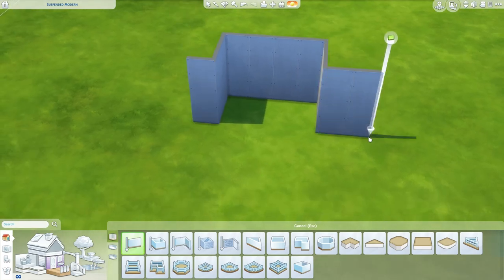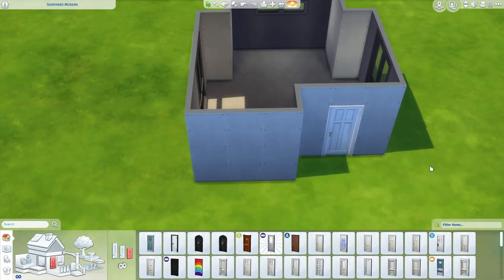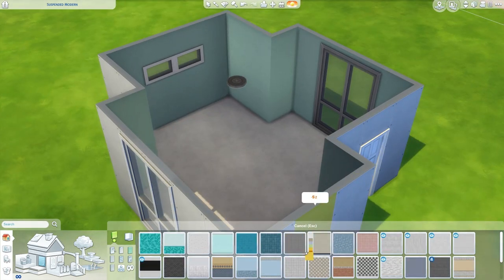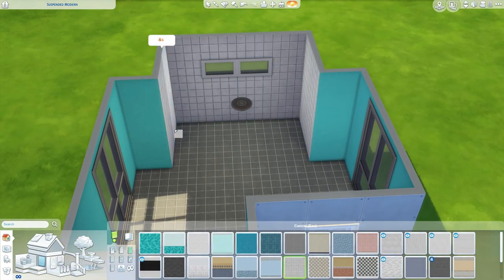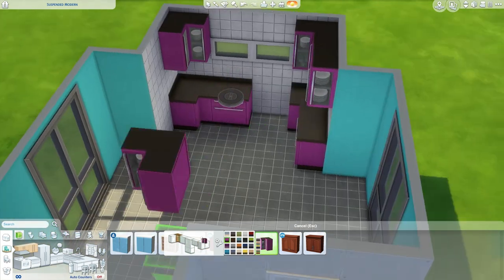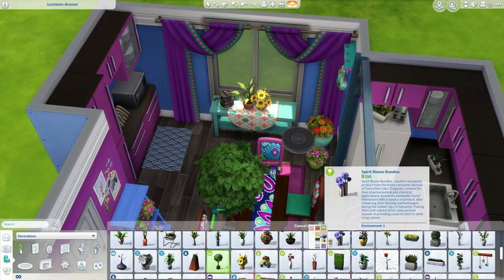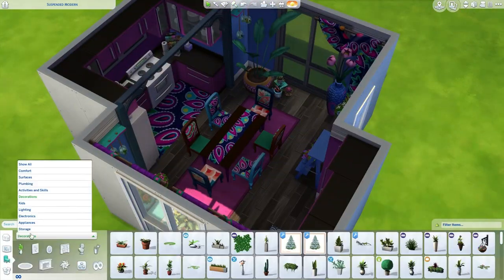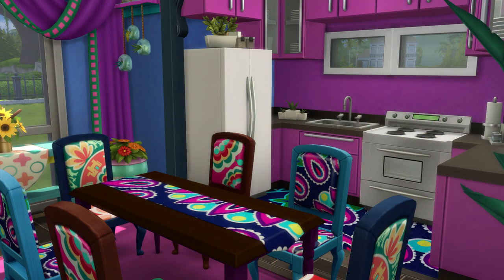The Sims 4: Room Build | ECCENTRIC KITCHEN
♦ READ ME FOR MORE

ORIGIN ID: kiwisimming

♦ FAQ

♡ Do you take house/sim requests?
I'm afraid I don't at this time!

♡ Will you upload your mods folder?
NO! This is a huge violation to a lot of custom content creators terms of use and considering the amount of hard work and effort that goes into cc creation, I definitely don't want to disrespect that. Sorry!

♡ Can you upload this sim/house?
If it's my current household sims, I'm afraid not - simply because they're very personal to me. LP sims will be available for download when the LP comes to an end. The only sims I'll really have available for download upfront are sims from my create-a-sims, so check those out if you're looking for sims to download. As for houses, the only houses I'll be having download links to are houses that I've uploaded speed builds for.

Check the 'about' section of my channel!

♦ MUSIC

♦ RECORDING INFO

Recording Software: FRAPS
Editing Software: Adobe Premiere Pro
Microphone: Blue Snowball